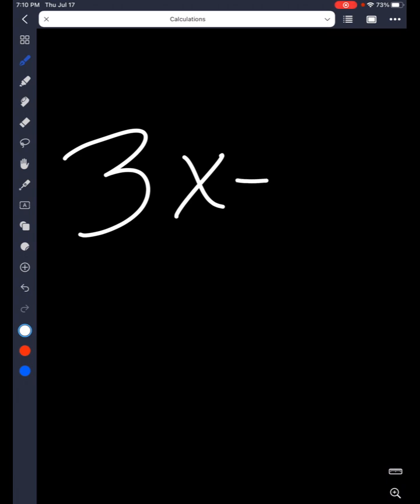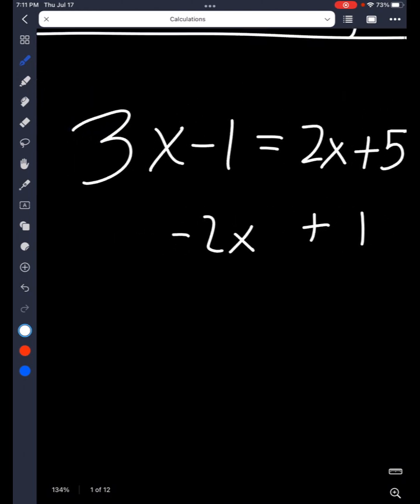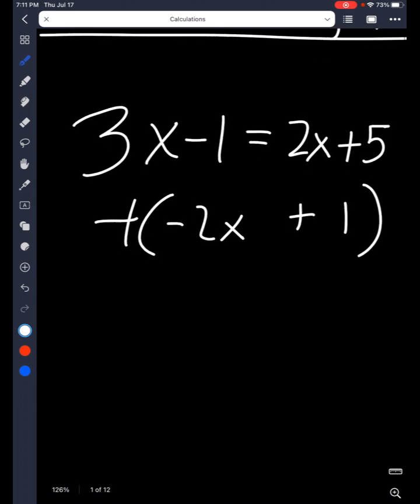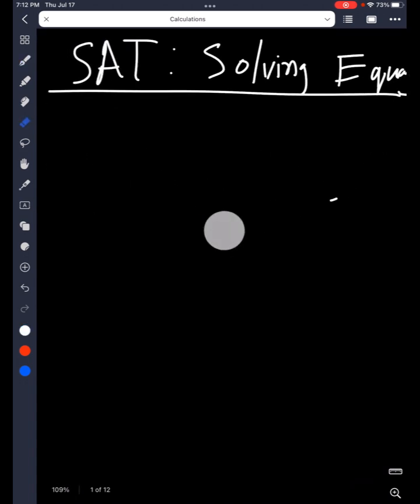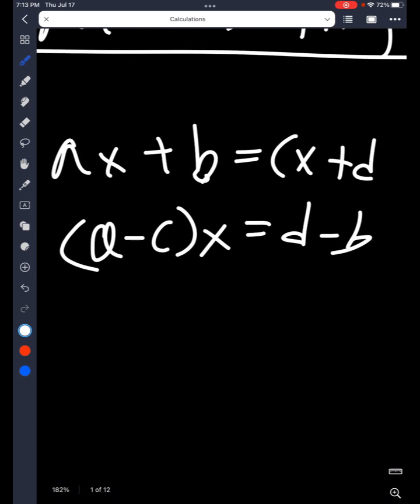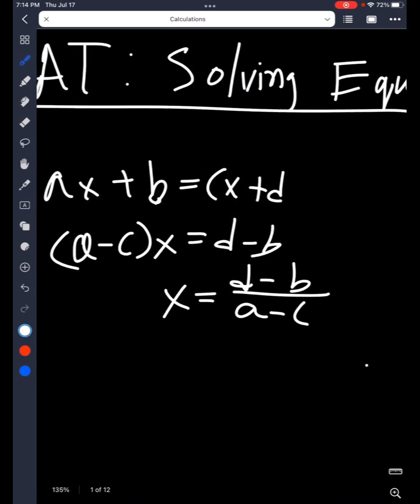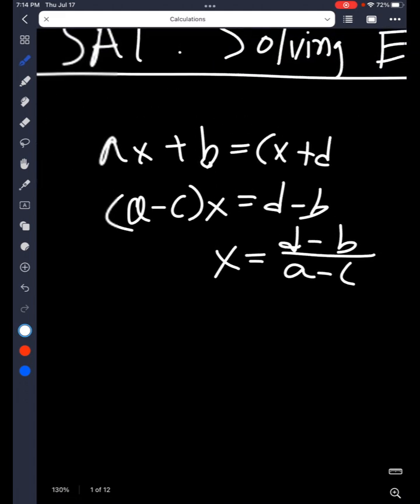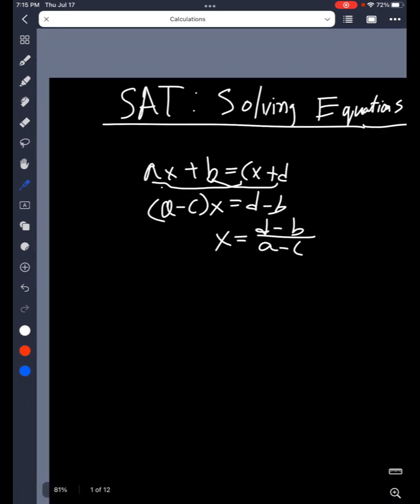SAT Solving Equations!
SAT Equations! Also general formula!